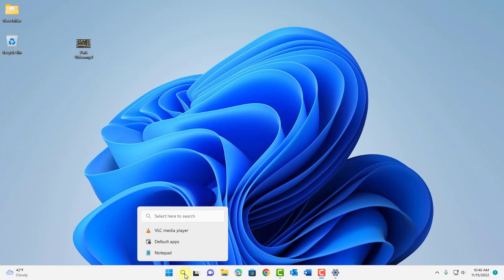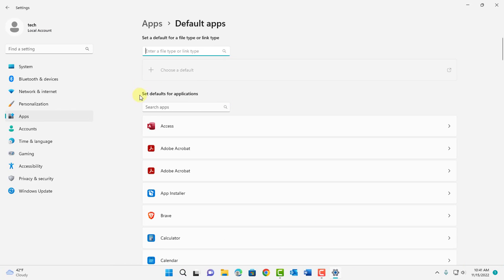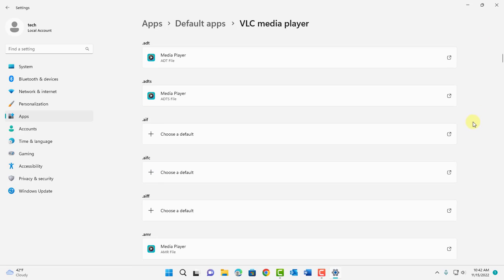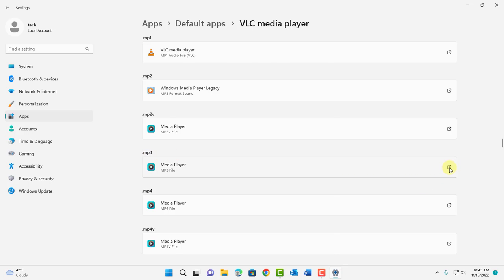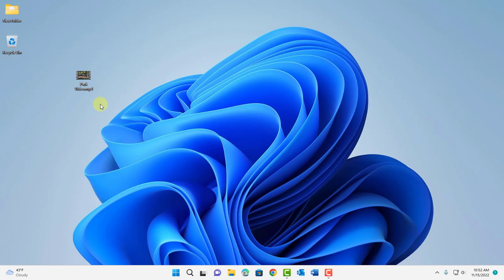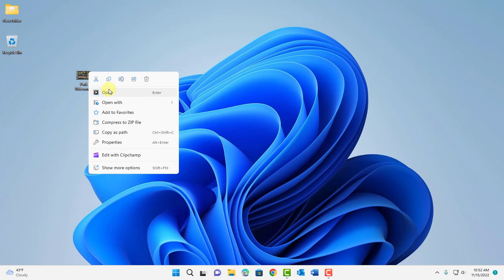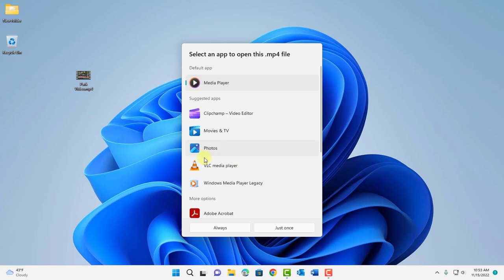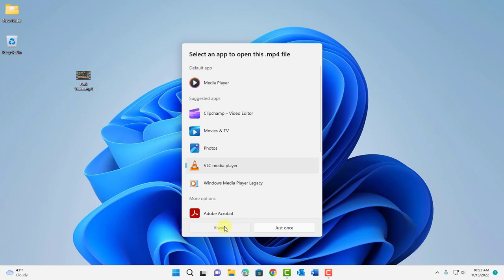How to set the default media player in Windows 11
In this video I show you how to set the default media player in windows 11. You can set any media player app to be the default player for all media files. I  set VLC player as the default media player in Windows 11.